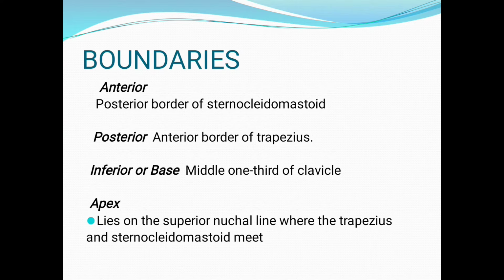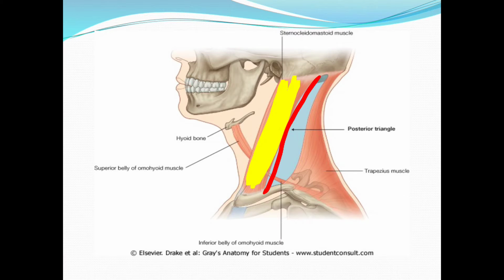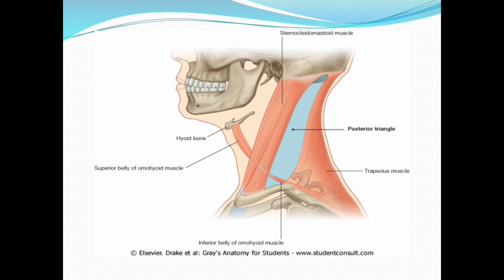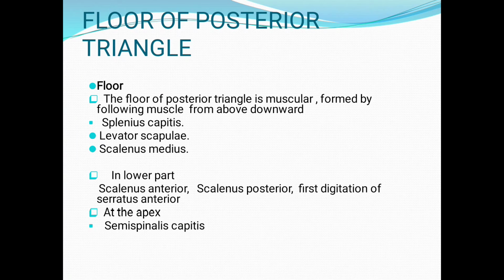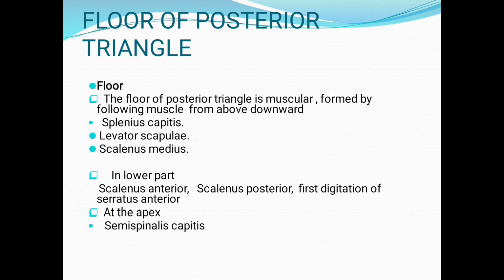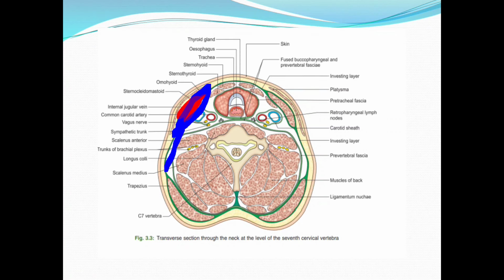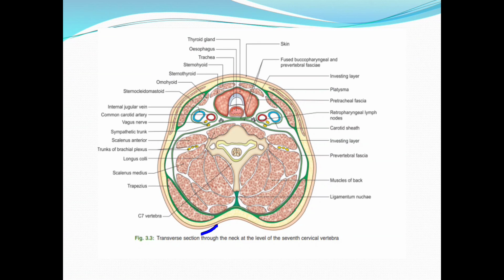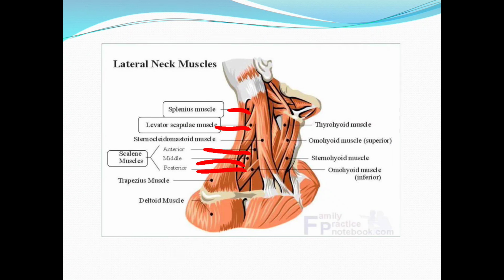Boundaries of posterior triangle of neck,